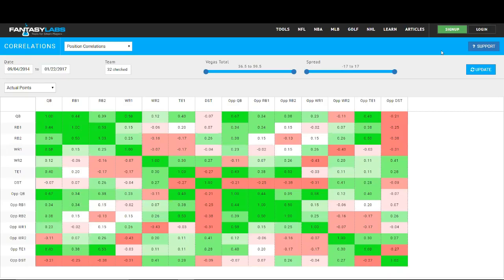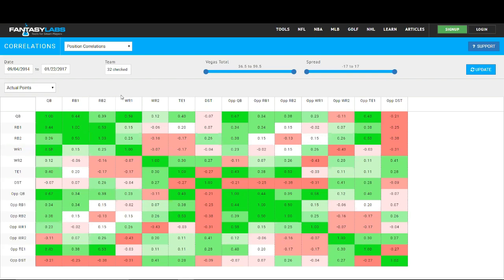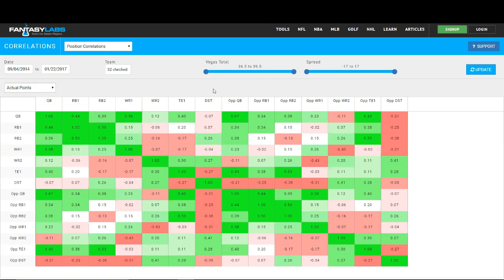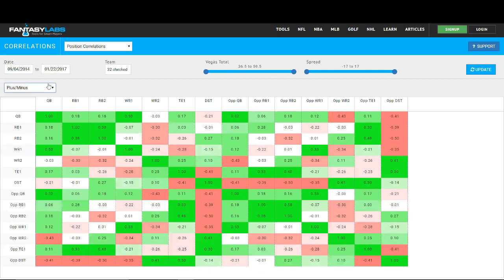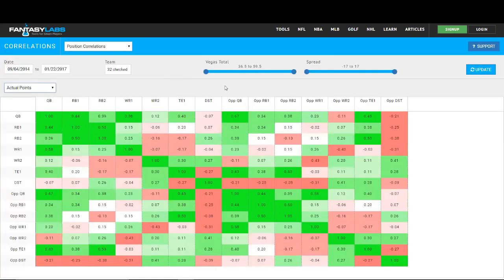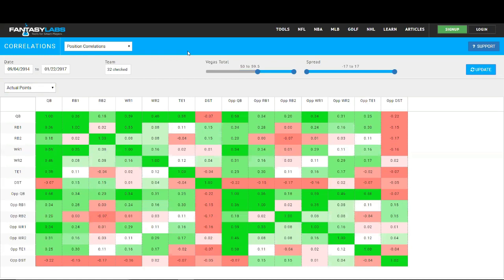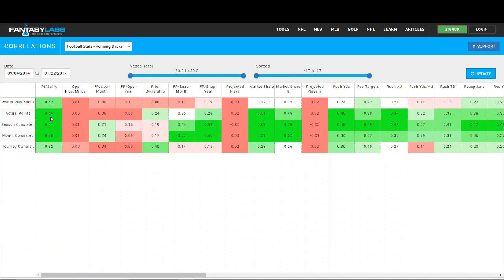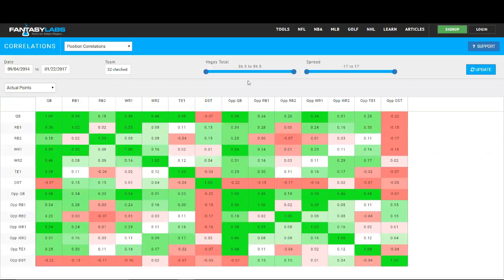FantasyLabs 2017 NFL Correlations Page Tutorial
In this video, Bryan Mears walks through how to use the new NFL Correlations page.